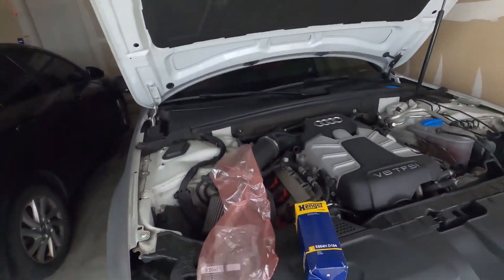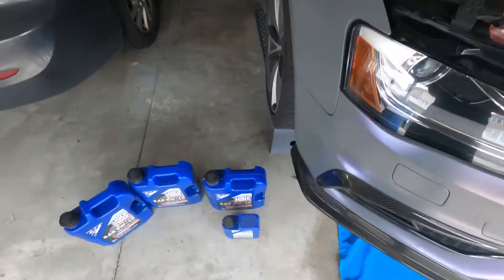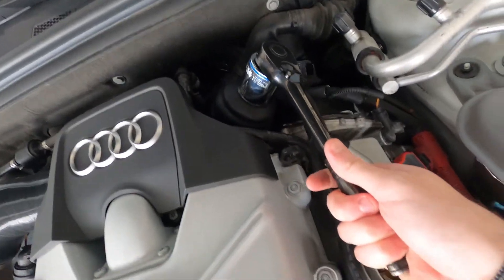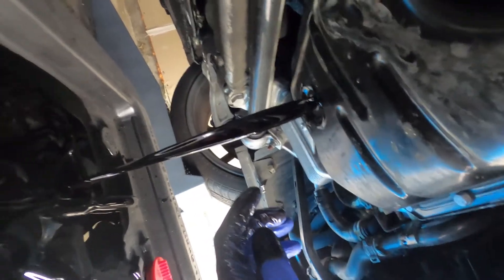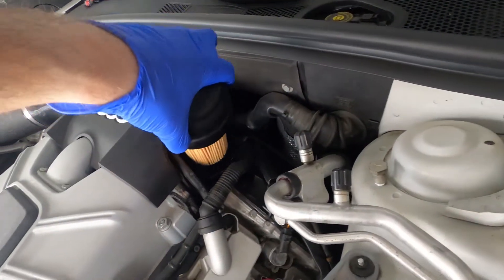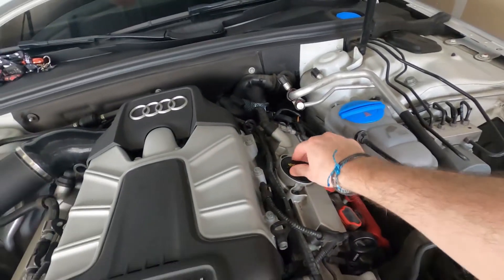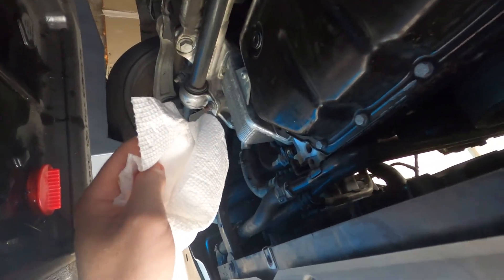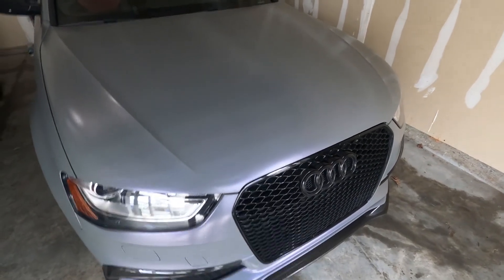* Easy DIY* Oil Change For Audi S4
Easy DIY with changing your oil, save yourself some money and enjoy; )